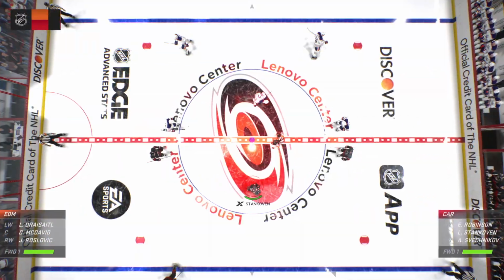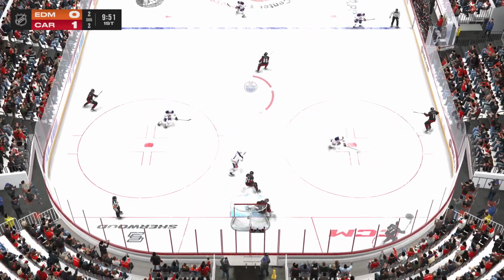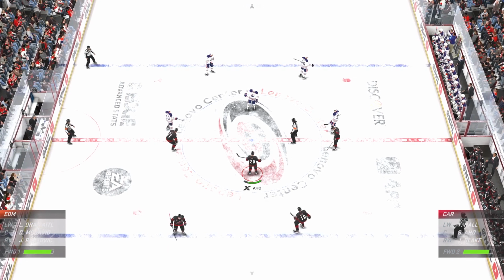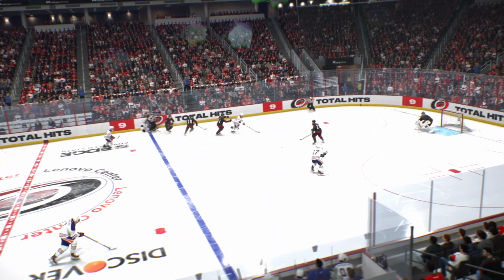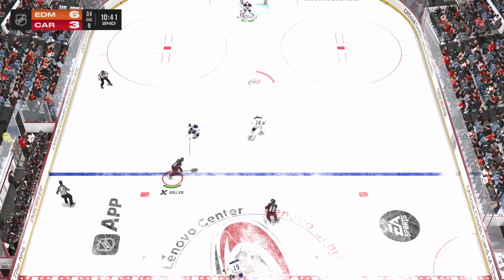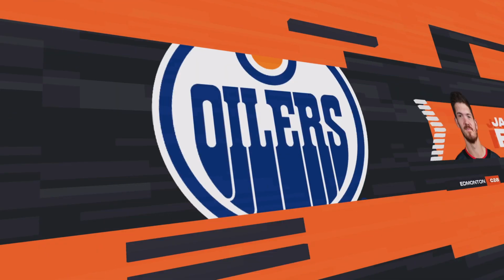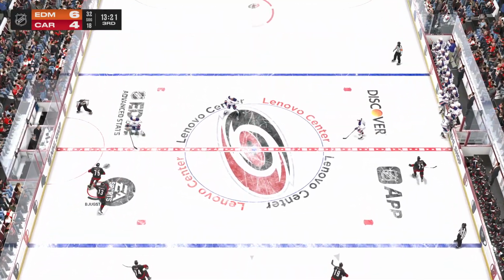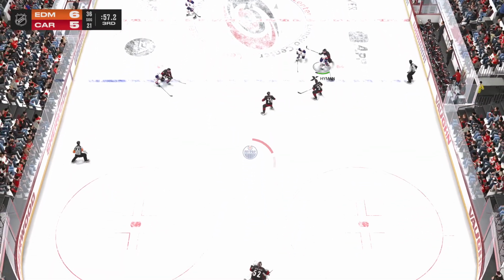NHL 26_Carolina Hurricanes / 2027 /2028/ season